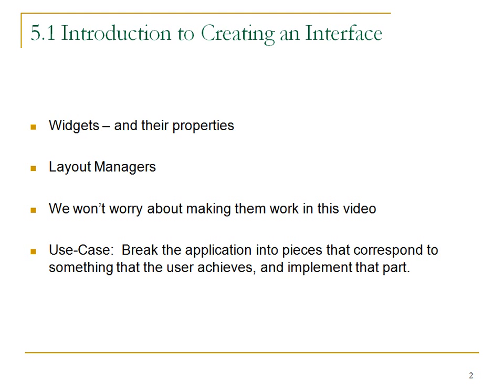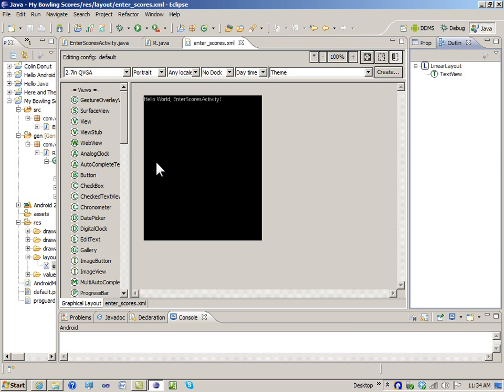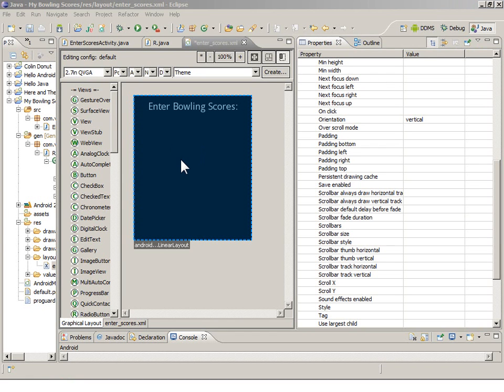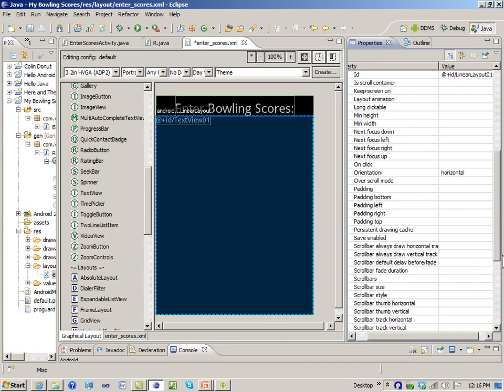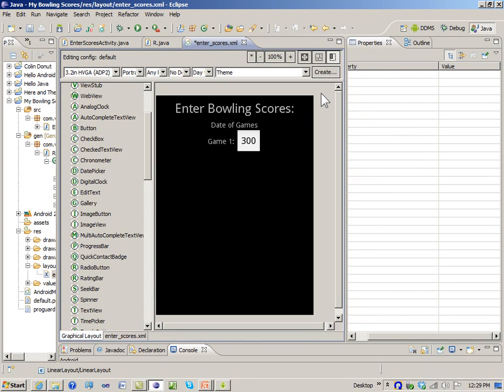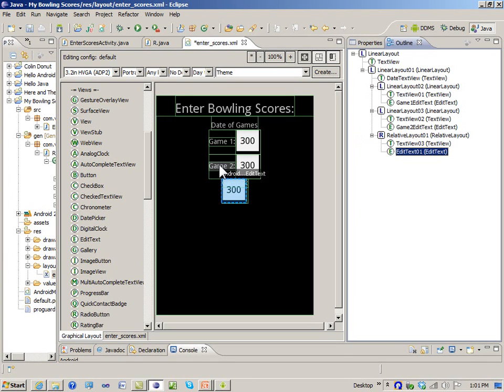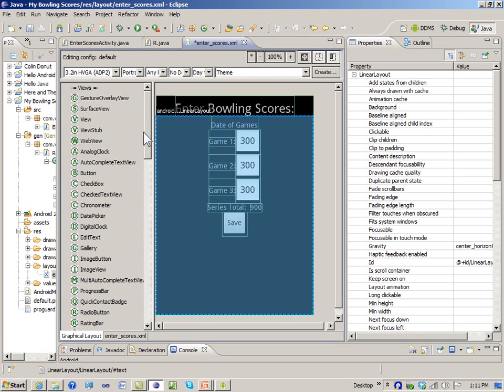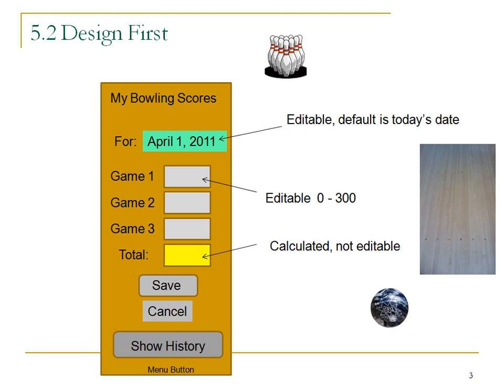05 Creating a GUI